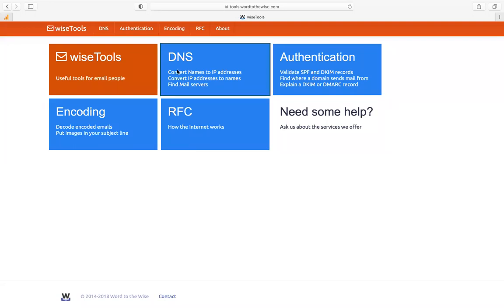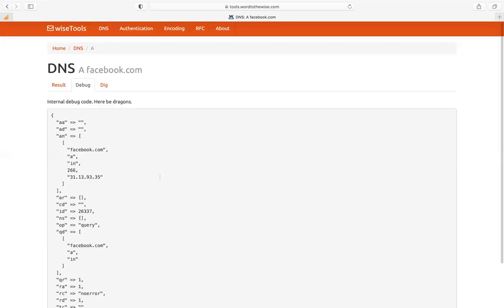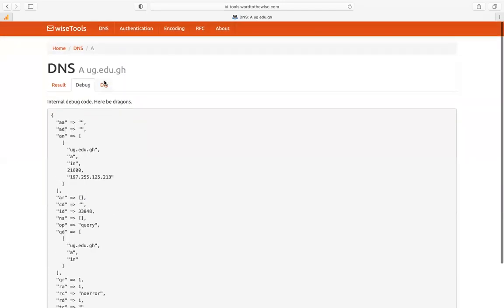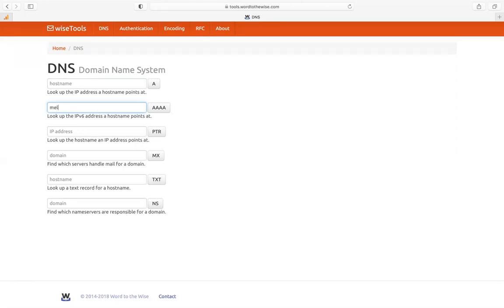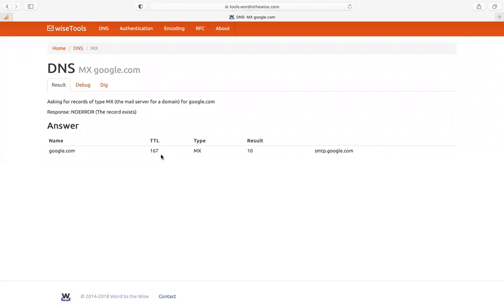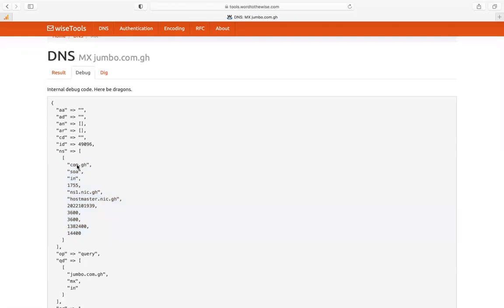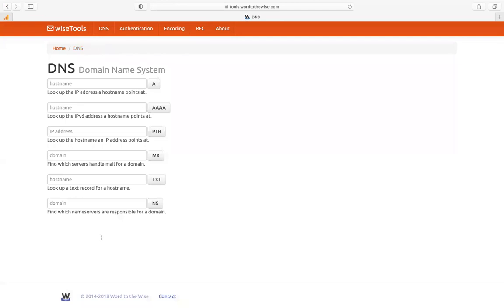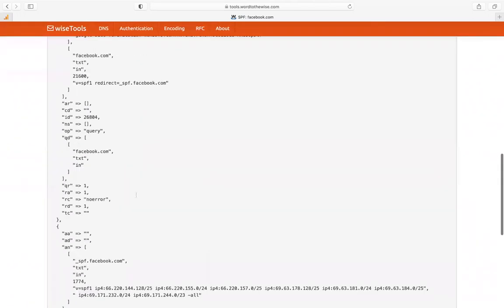Hacking ( Gathering Technical Information Part III)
Hacking by Blue Code Hack Club Facilitators